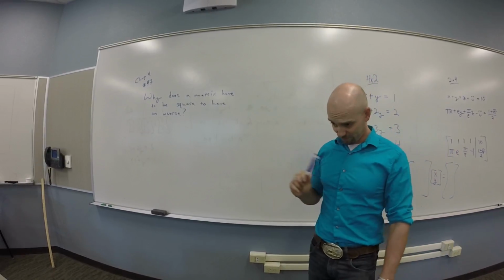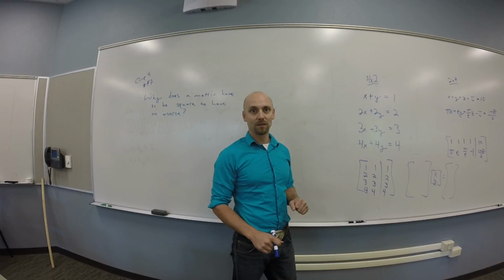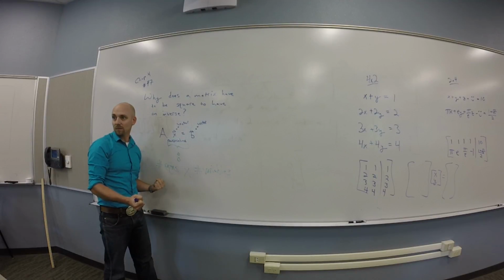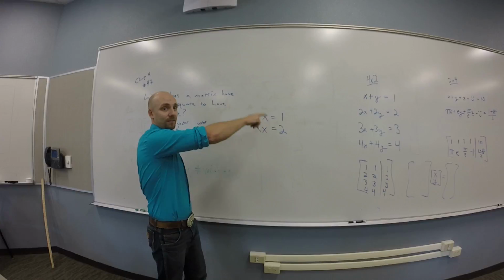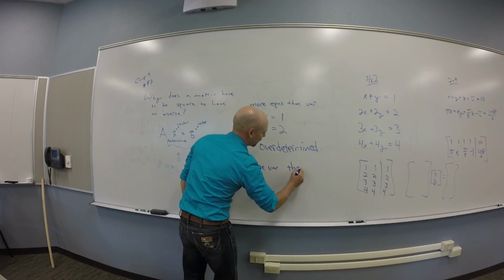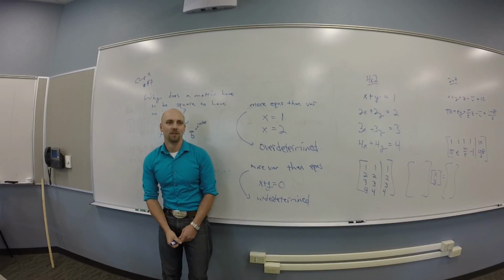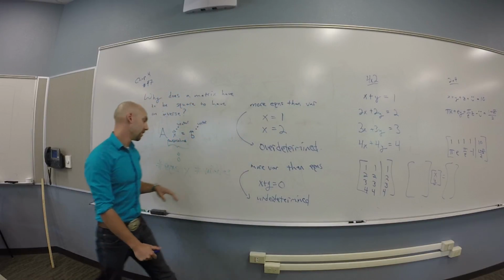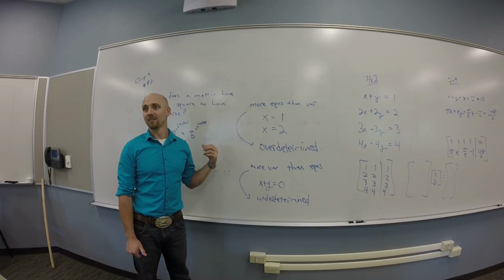Inverse Matrix - Why does it need to be square? (Algebra approach, 4.47)